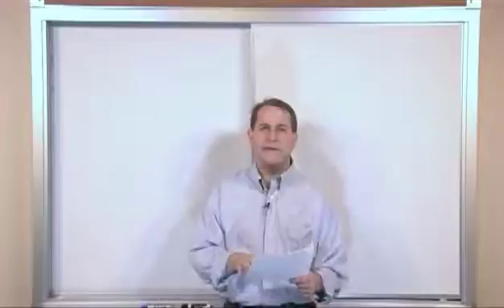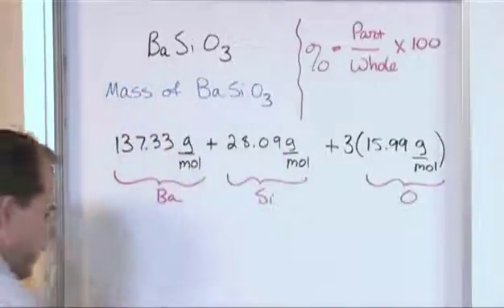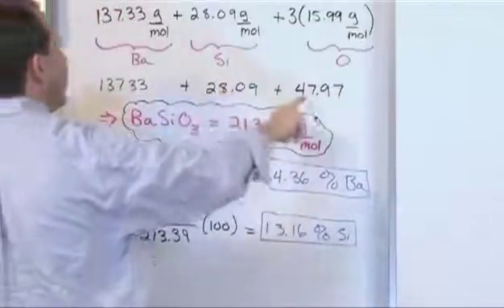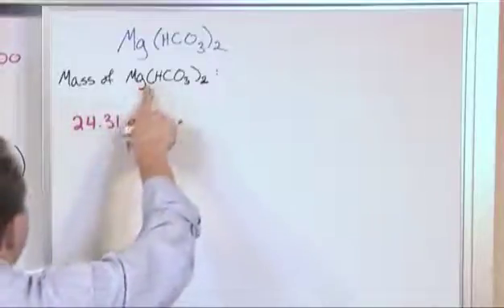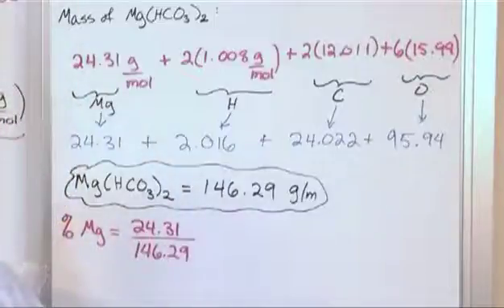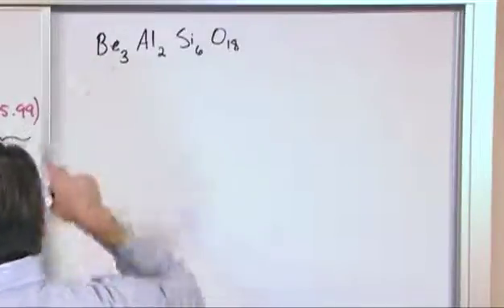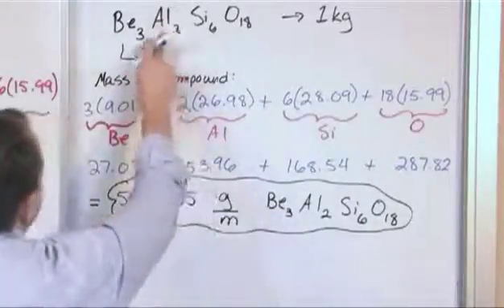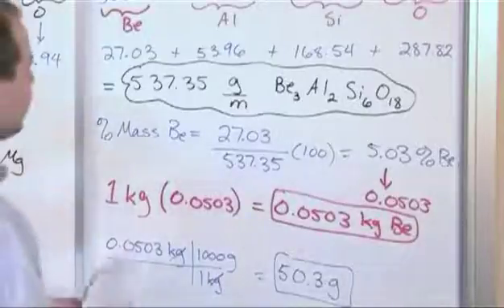e Chemistry 1 Tutor Vol 2 Sect4 Percent Mass And Empirical Formulas Part 1